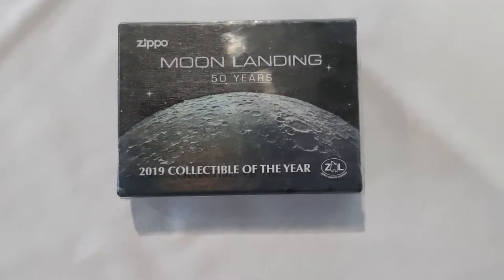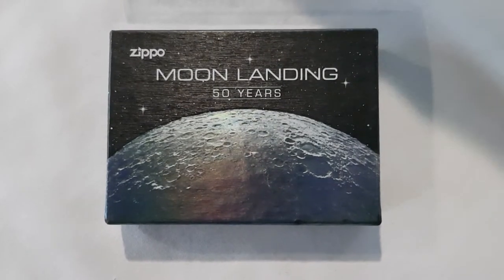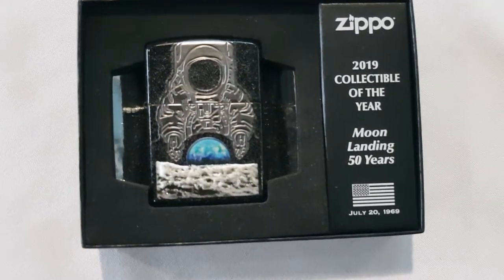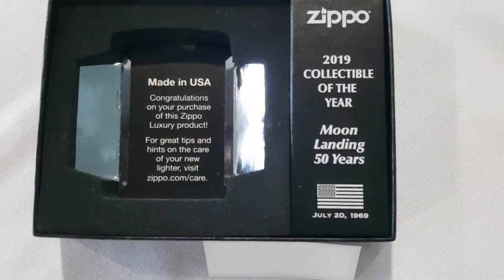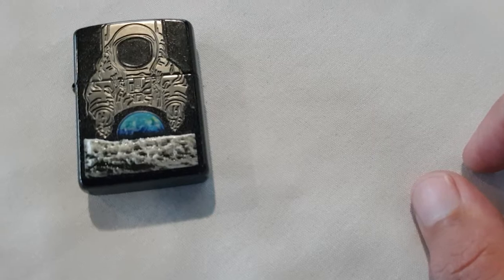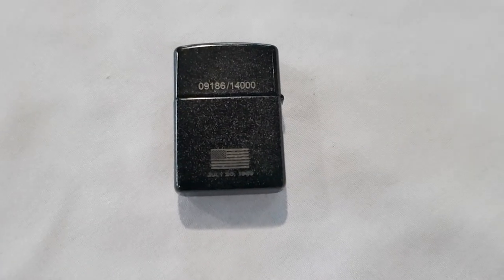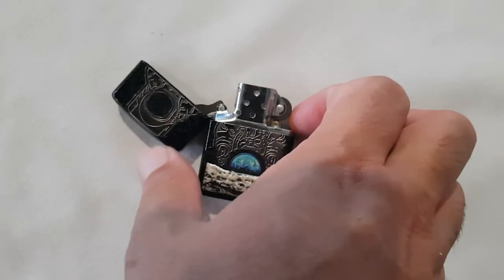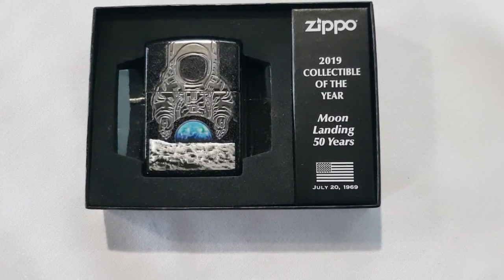2019 zippo moon landing limited edition lighter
Zippo 2019 moon landing collectors edition lighter review